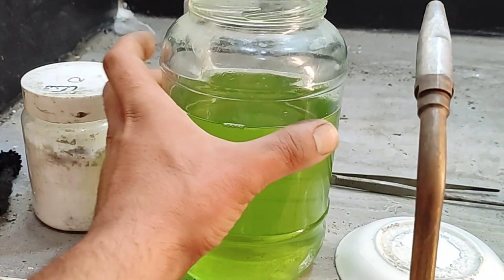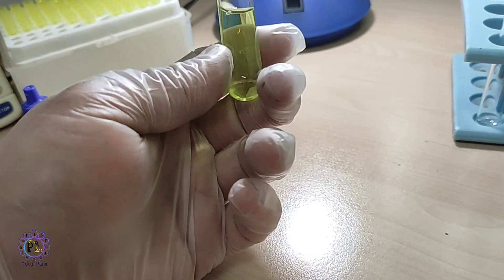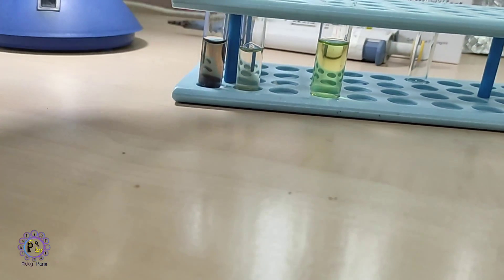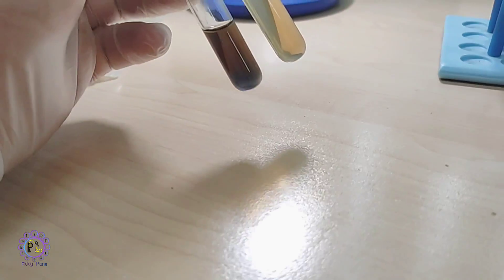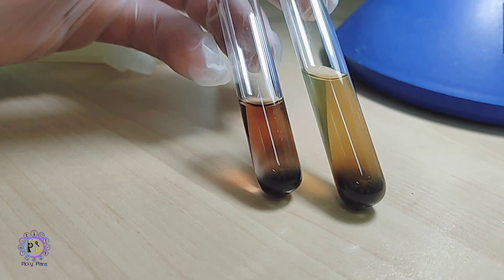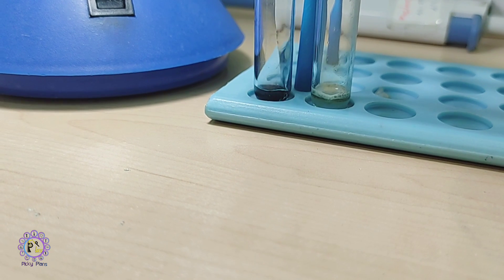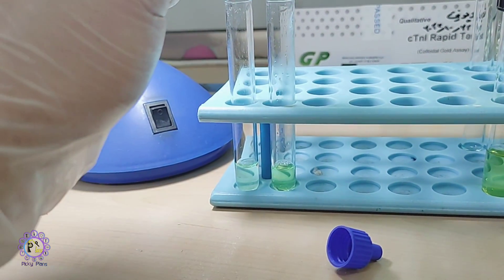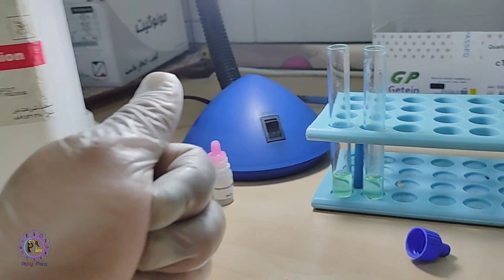False positive Stannous test | troubleshooting & tips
False positive Stannous test may wrongly cause you thought you have gold in the solution and waste your time and chemicals to drop thing that actually doesn't exist.
i just made this video for many requests about failure to drop gold..even after boiling for a few hours...
i tried to troubleshoot one of the most important reason for this...